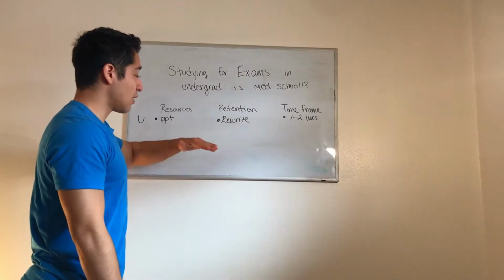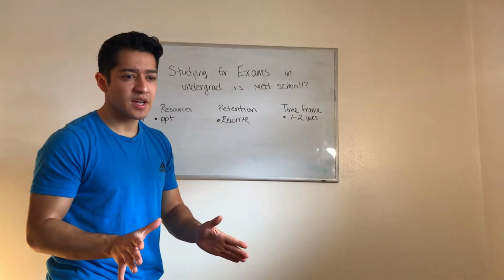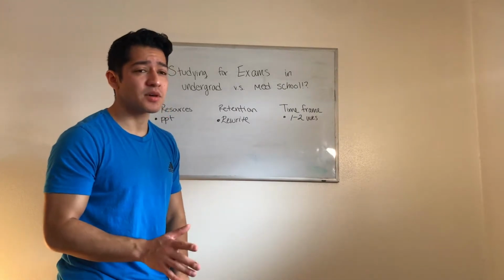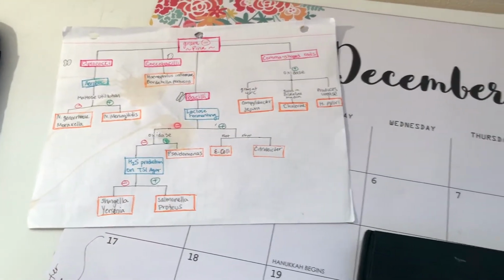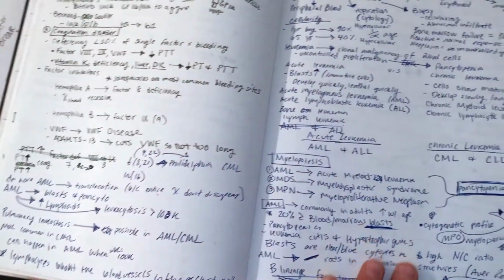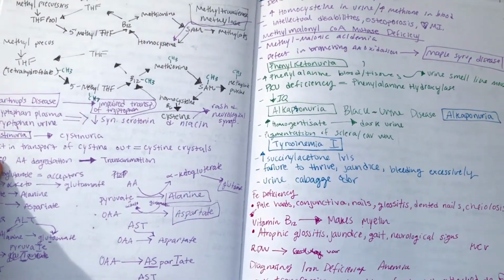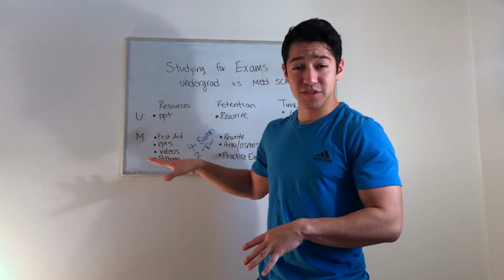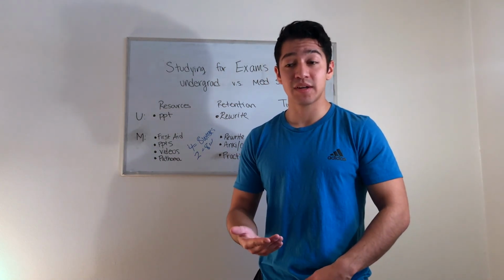Studying for Exams in Undergrad vs in Medical School!?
Here are the differences between my studying strategies for undergrad and medical school. I hope you get something out of my video. If you have any questions, email/DM/comment!